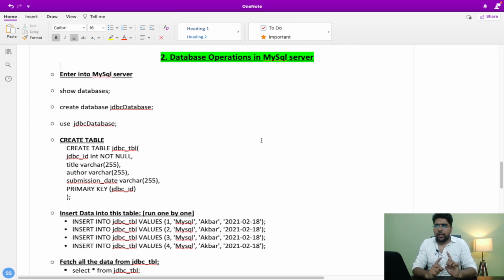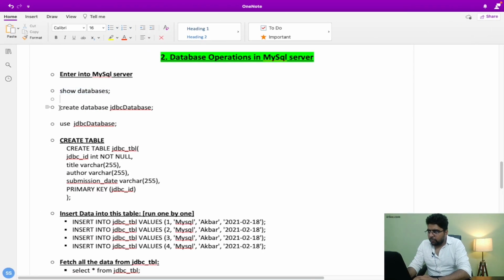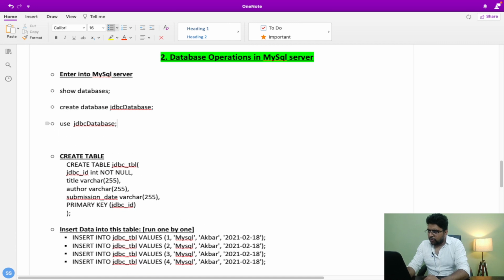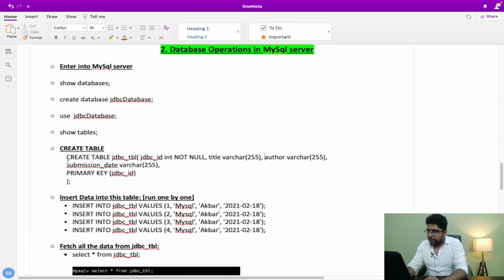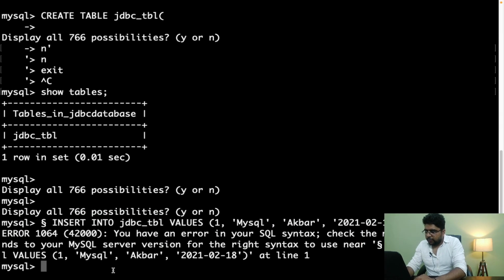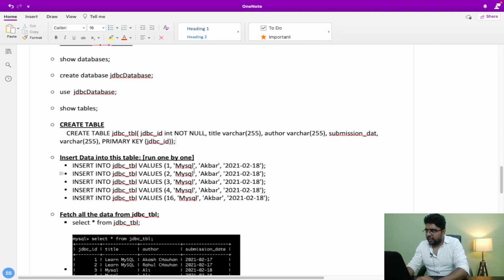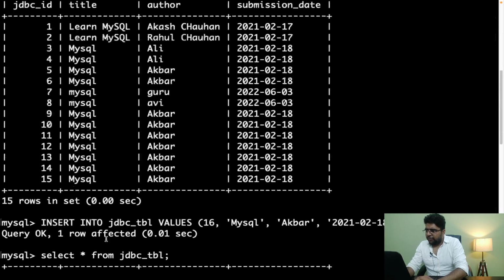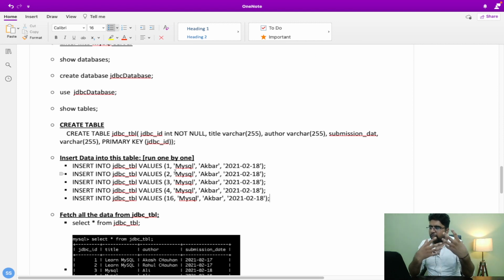Lecture- 2.3 | Database Operations in MySql server | Complete JDBC-MySql concept with project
This lecture explains all the database operations in MySql server or environment. This video would be sufficient to learn all the basic database operations in MySql server or environment.